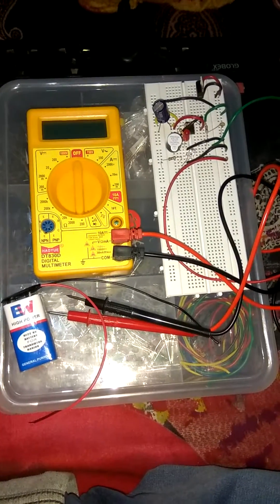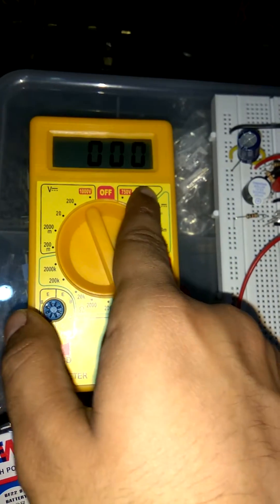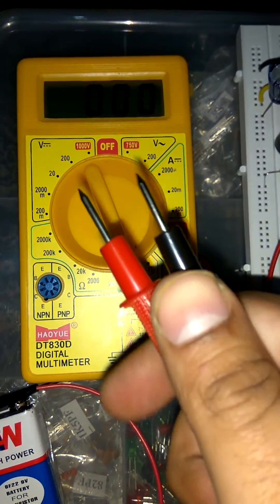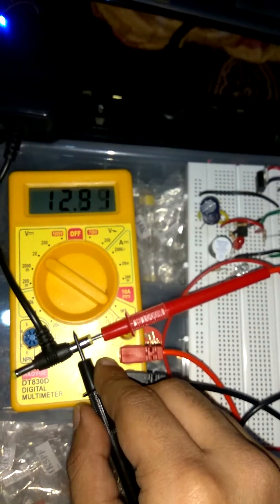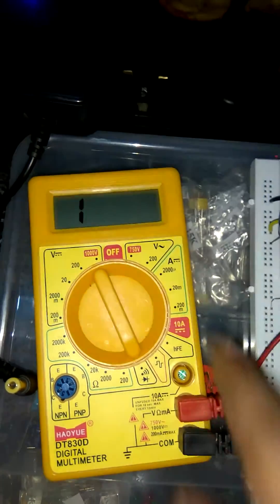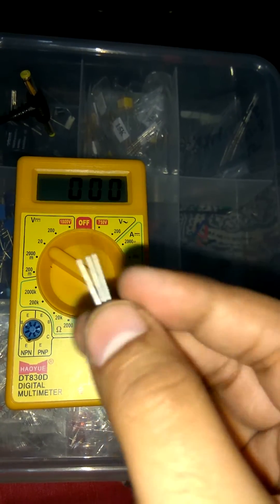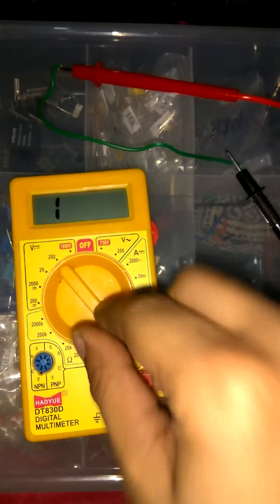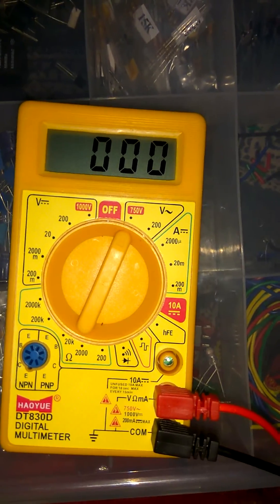How to use Digital Multimeter Hindi - 1080p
Multimeter overview

Trying out a new feature: English Transcript! Let me know how it works